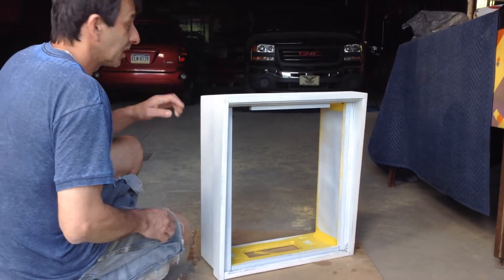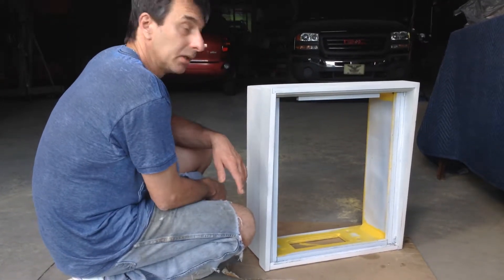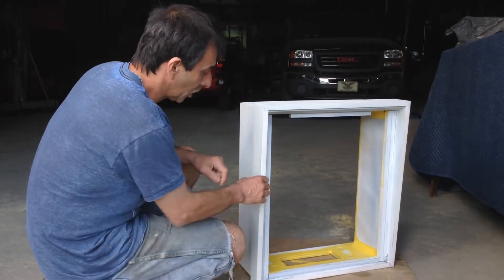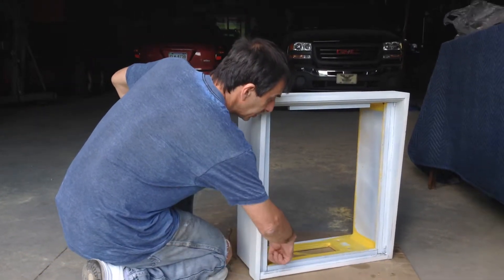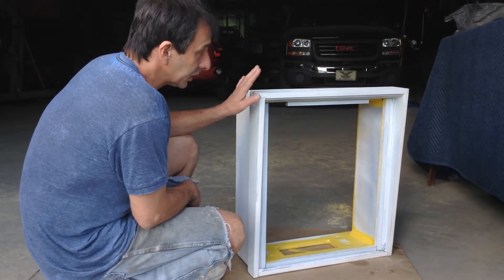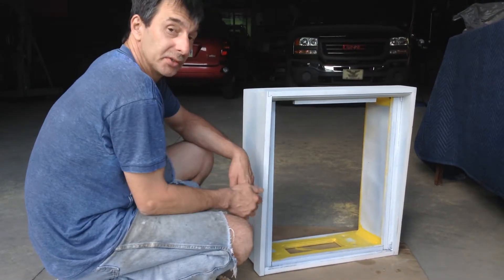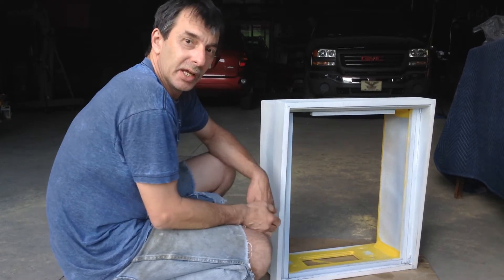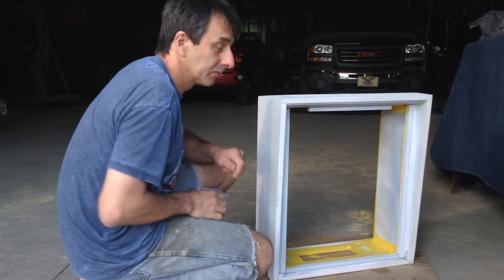Spanish Eyes Repair #2 Cabinet art work and paint.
Using the templates we created.